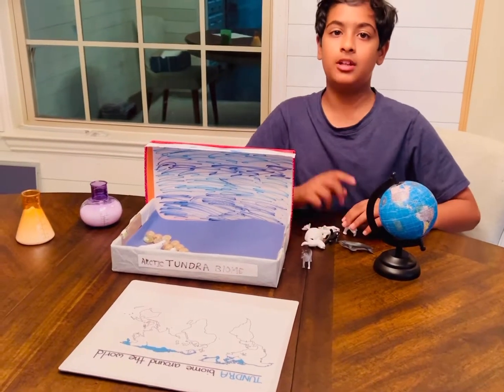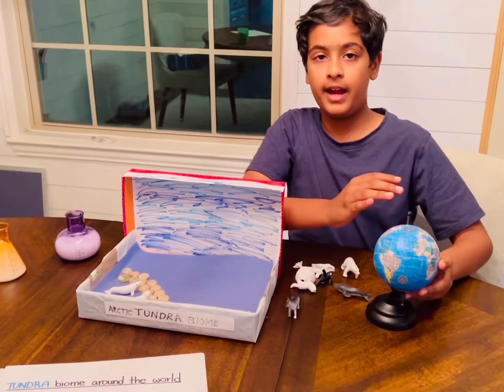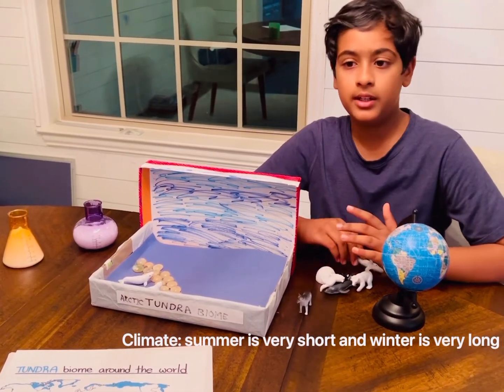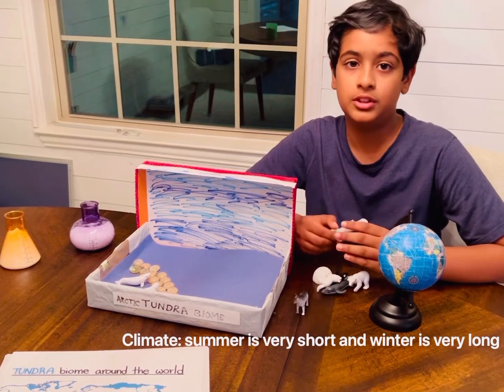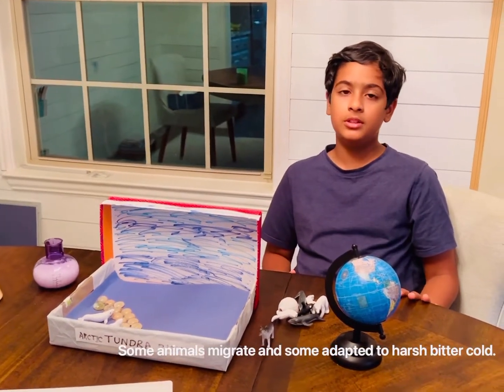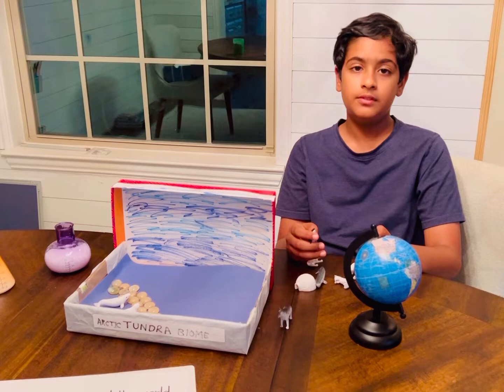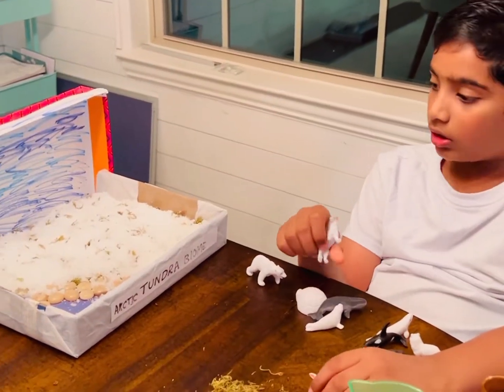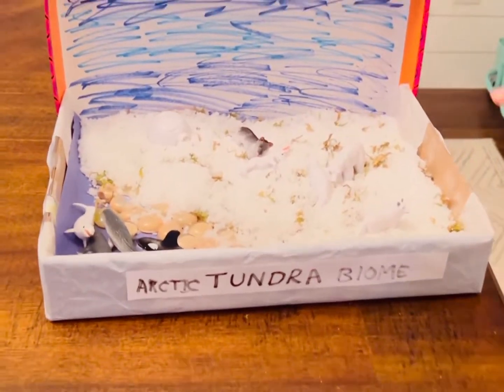Tundra Biome Facts and Diorama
Explaining what a tundra biome is, it’s facts and creating a tundra biome diorama.